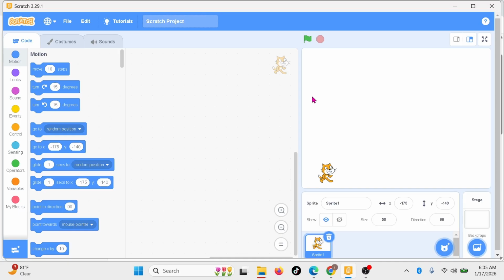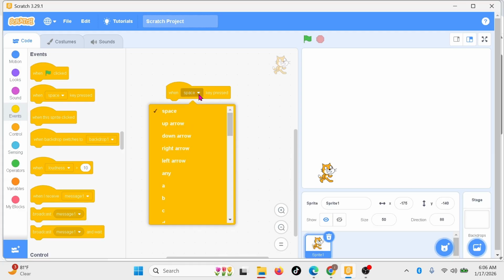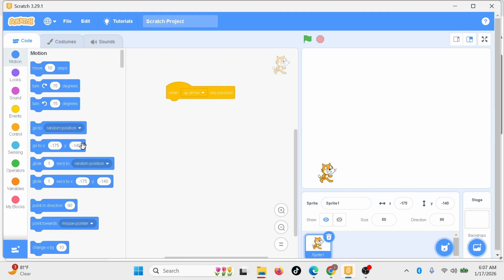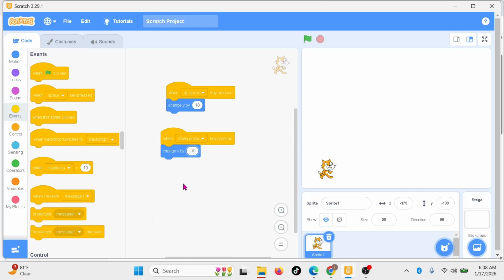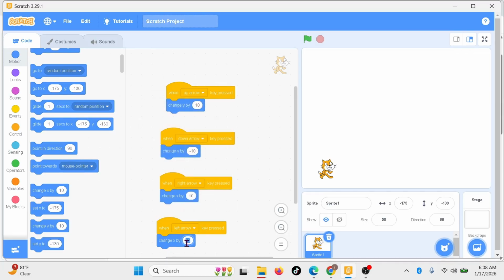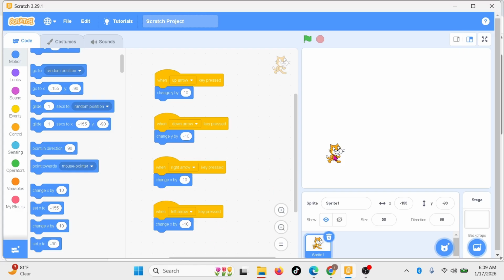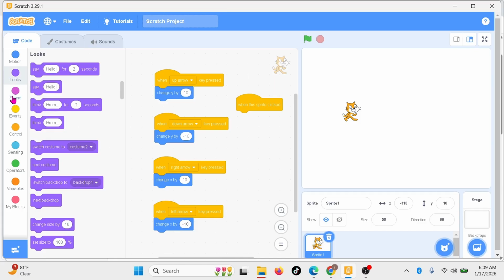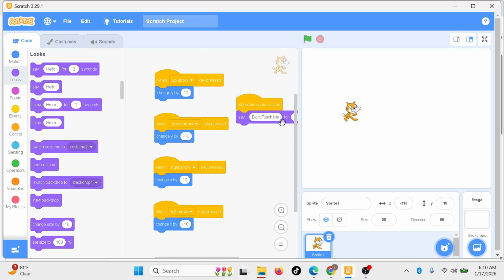Part 6b – Control Sprites with Keyboard and Mouse | Scratch Tutorial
Introduction: Learn how to move and interact with sprites using the keyboard and mouse.

What You Will Learn:

When key pressed block for arrow keys

When sprite clicked block for mouse interactions

Controlling sprite movement and triggering actions

Why It Matters: Keyboard and mouse control allows interactive gameplay and user input.

Hashtags/Keywords